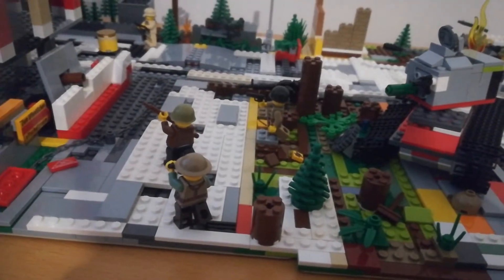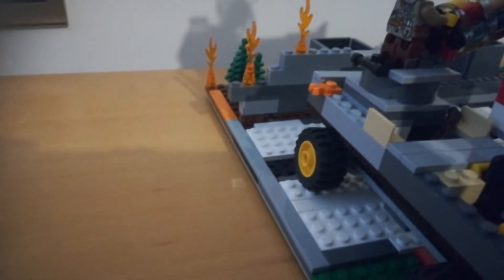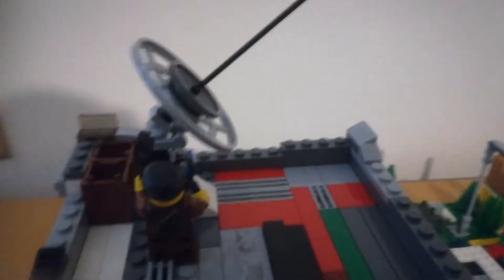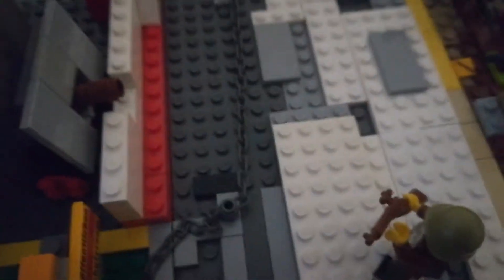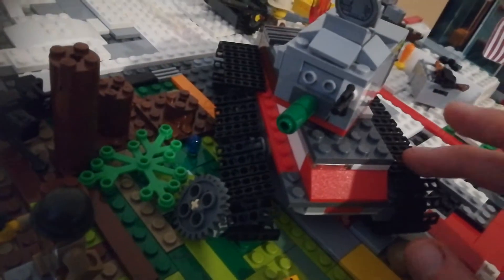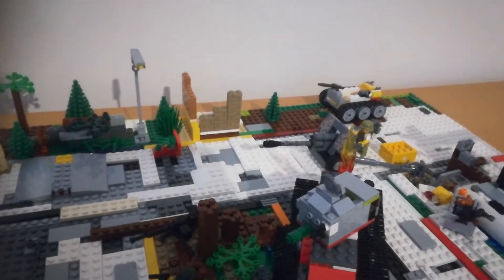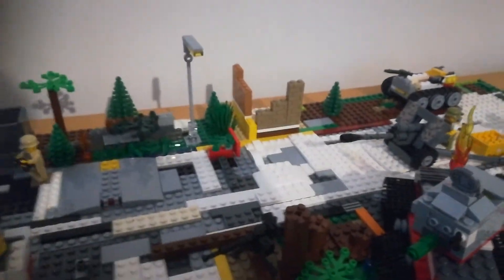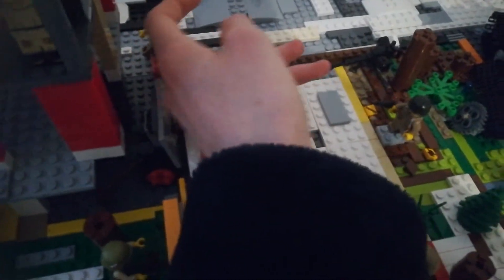City Update 1st December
Update on my city and conditions are getting rougher for the Allies. Shadow of the  German Radar either Freya or Wutzberg.